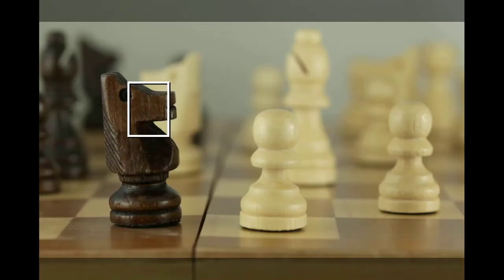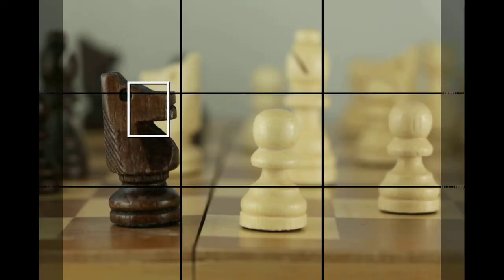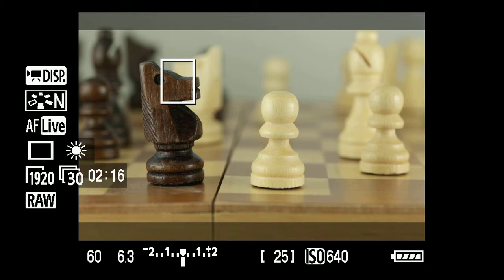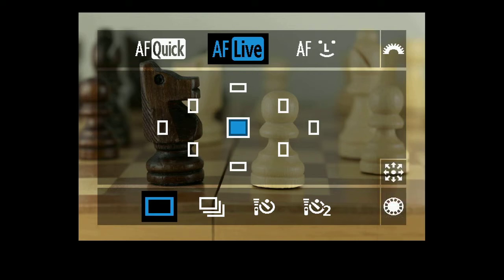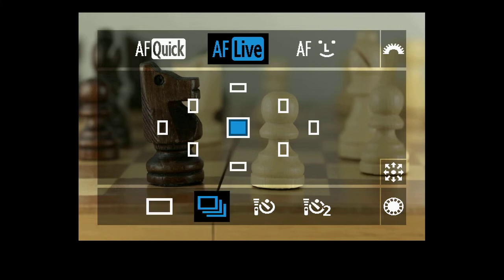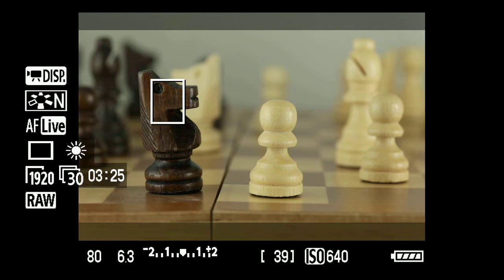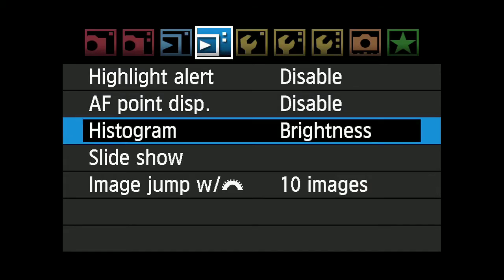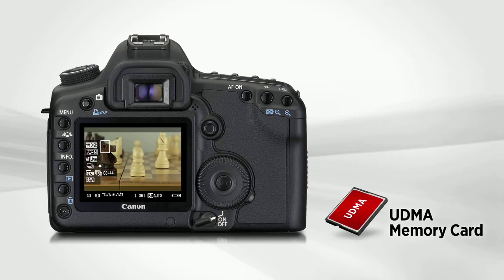Canon EOS 5D Mark II Info Displays in Movie Mode